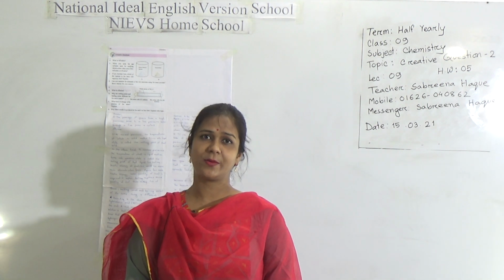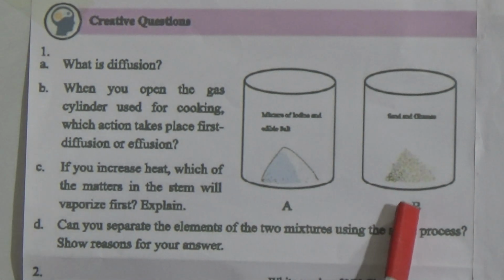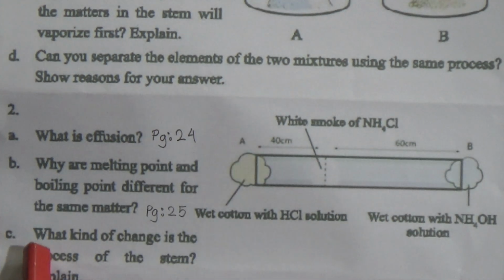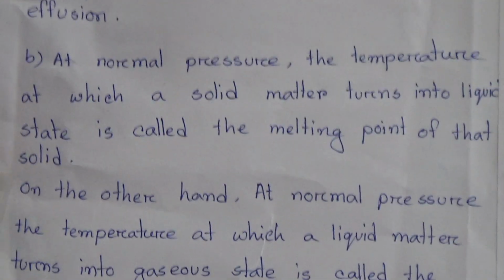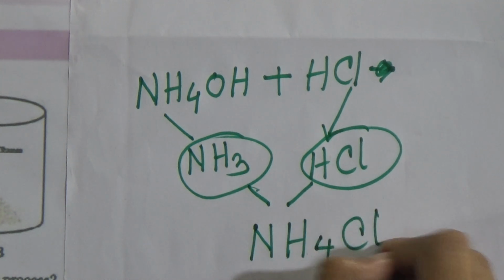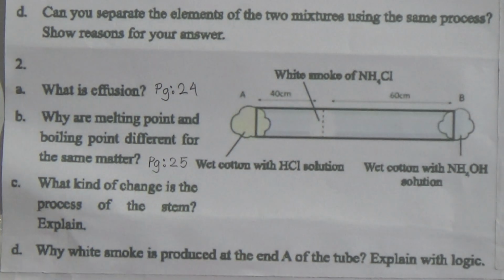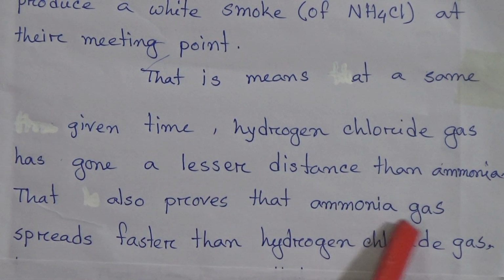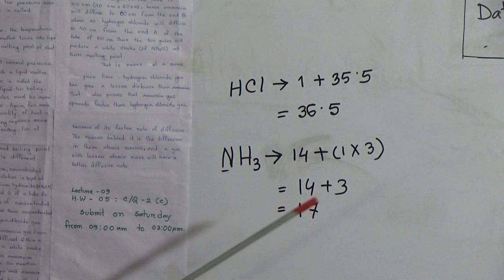Class: Nine, Subject: Chemistry (Lecture- 9), Topic: Creative Question-2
Class: Nine
Subject: Chemistry (Lecture- 9)
Topic: Creative Question-2
Teacher: Sabreena Haque